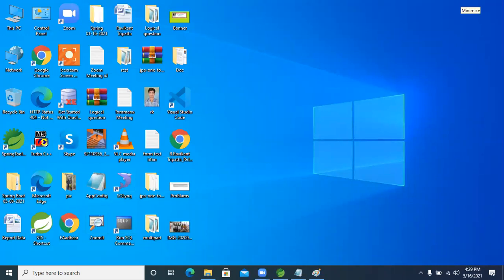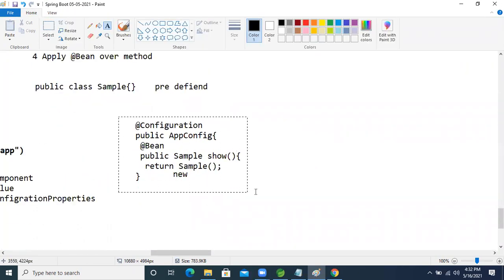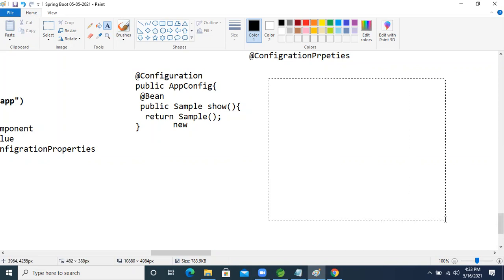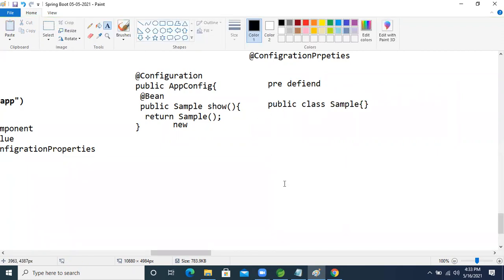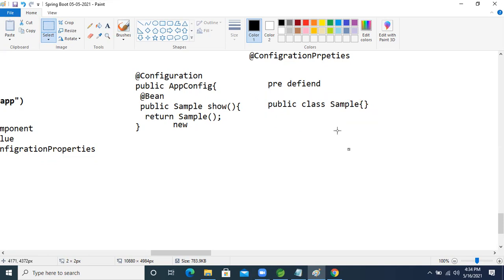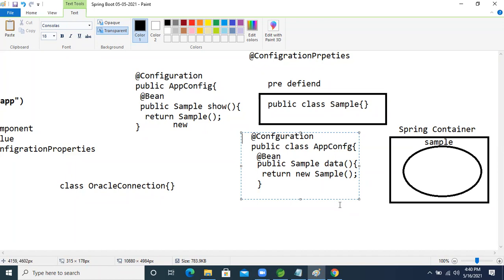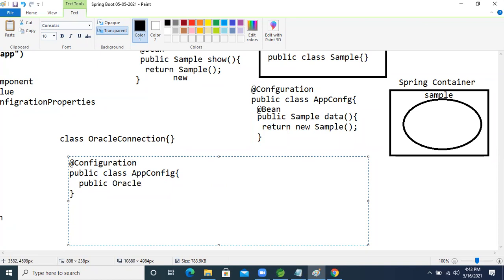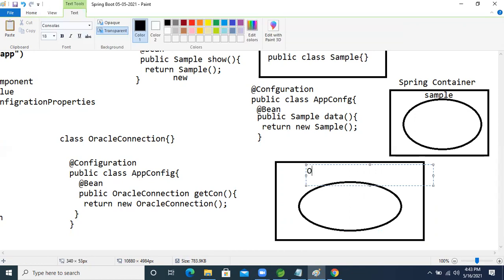Spring Boot Core Session 16